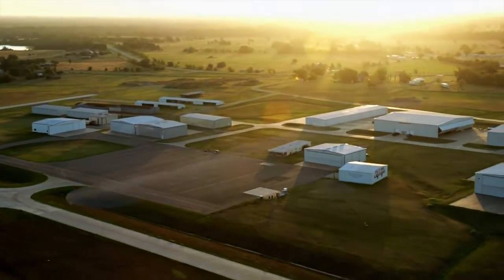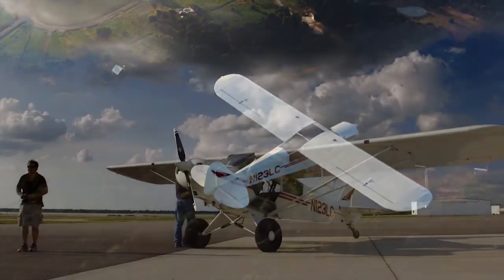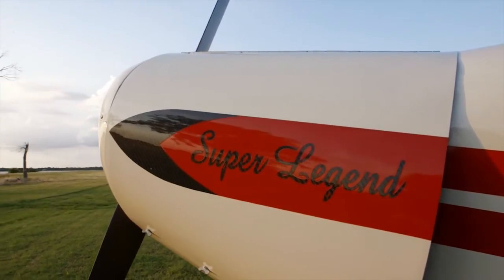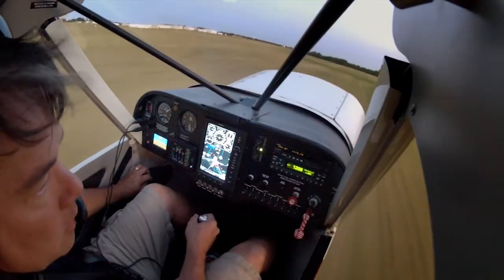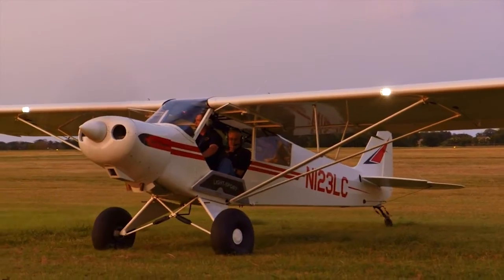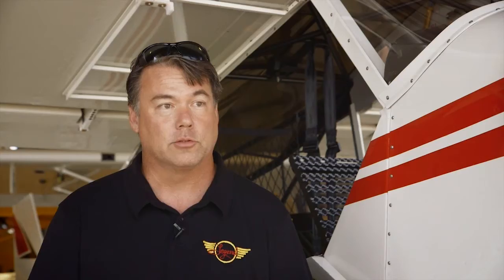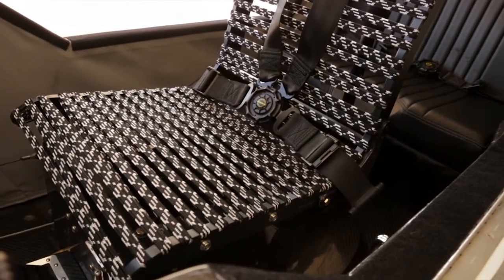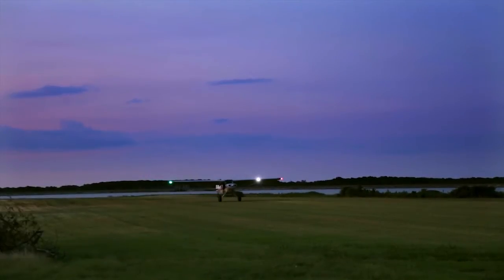Super Legend Cub: The Harley of the sky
Al Marsh checks out an amazing therapy tool that happens to have a stick and rudders.